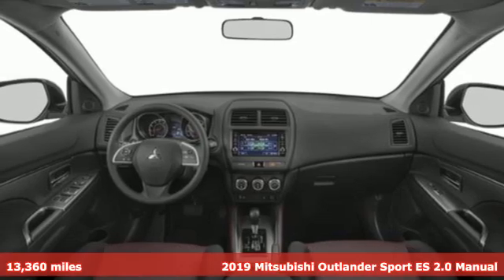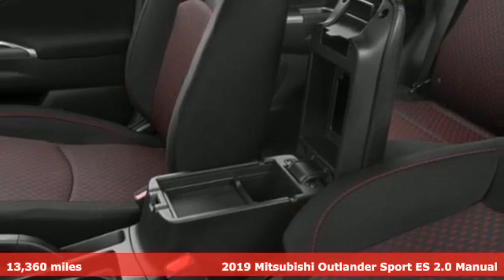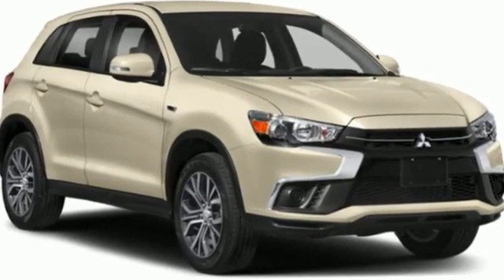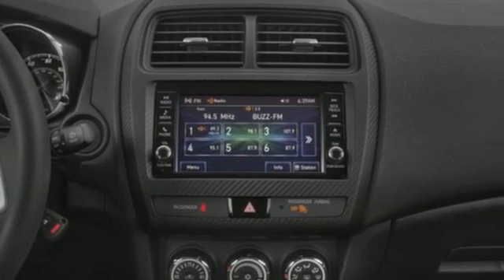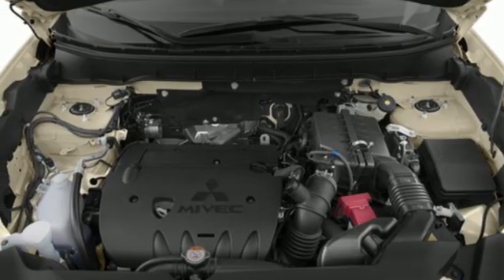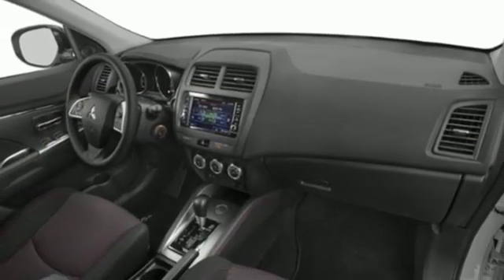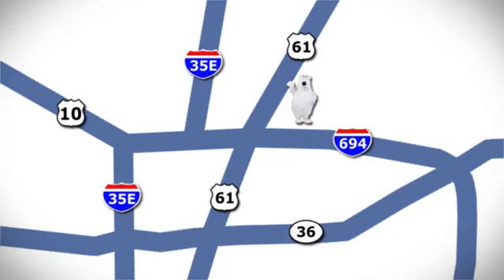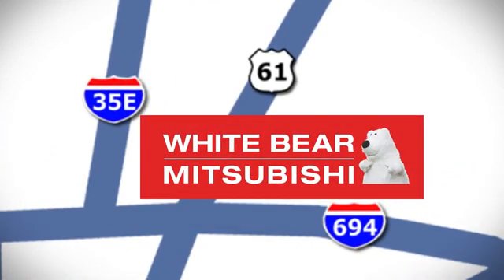Used 2019 Mitsubishi Outlander Sport Saint Paul White-Bear-Lake, MN WB3963P - SOLD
Year: 2019
Make: Mitsubishi
Model: Outlander Sport
Trim: ES 2.0
Engine: 4 Cylinder Engine
Transmission: AUTO
Color: BLUE
Mileage: 13360
Stock #: WB3963P
VIN: JA4AP3AU1KU029483
The purchase of this vehicle includes a LIFETIME POWERTRAIN WARRANTY at no additional charge.brbrClean CARFAX.brbrOctane Blue Metallic 2019 Mitsubishi Outlander Sport 2.0 ES FWDbrbr4 Speakers, Air Conditioning, Automatic temperature control, Heated door mirrors, Power door mirrors, Power windows, Radio: AM/FM 7.0 Touch Panel Display Audio, Remote keyless entry, Security system, Speed control, Wheels: 18 Two-Tone Alloy.brbrOur inventory changes by the hour. .

Address:
3400 Highway 61 North